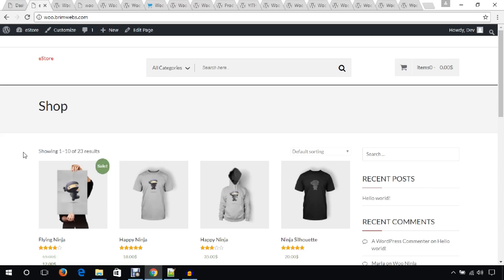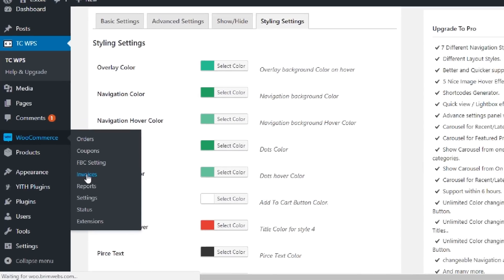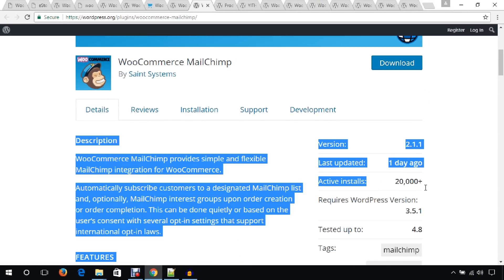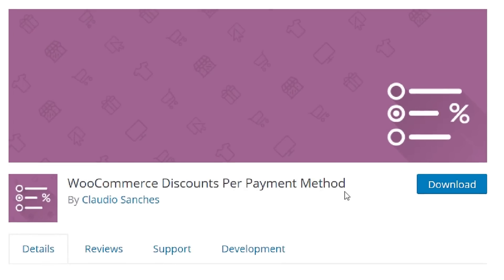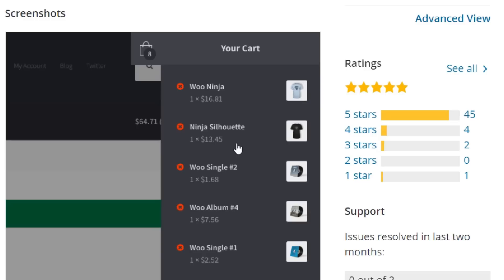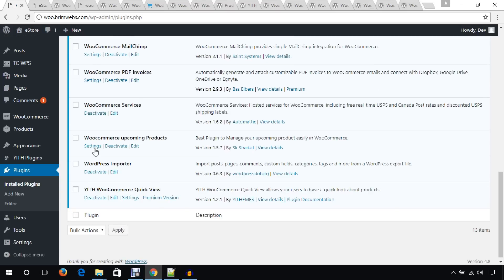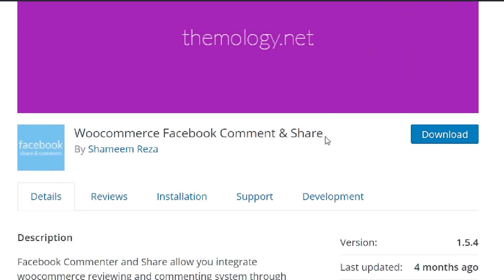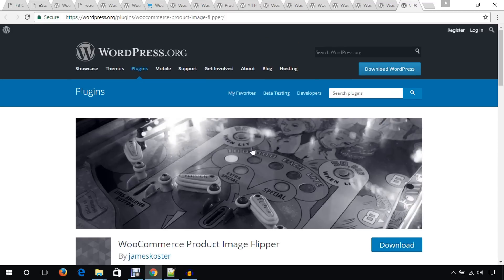Best WooCommerce Plugins free For WordPress Part 1 | WooCommerce Tutorial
In this video , I have listed up 14 Best WooCommerce  Plugins for WordPress to Improve your Woocommerce based Online store . WooCommerce is one of the best free WordPress Ecommerce Plugin . In WordPress Plugin Directory you will find many best free wooCommerce plugin to make you Ecommerce website more feature rich .

Here Goes the list of 14 Best WooCommerce Plugins free For WordPress .

  1. TC WooCommerce Product Slider . You can use this plugin to create a Woocommerce   Product Slider .

 2. WooCommerce PDF Invoices  - Automatically creates PDF invoice and invoces can be sent to clients.

 3. WooCommerce Currency Switcher – switch the currency from a select box showing national flags of the respected countries .

 4. WooCommerce Customizer – can easily customize the WooCommerce default settings.

 5. WooCommerce MailChimp – integrate mailchimp with woocommerce .

 6. Product Customer List for WooCommerce –  list up customers .

 7. YITH WooCommerce Quick View –  Create a quick view button below the products .

 8. WooCommerce Discounts Per Payment Method –  you can set individual discount for each payment methods.

 9. WooCommerce Product SKU Generator –  Generate SKU for Products .

 10. WooCommerce Cart Tab –  Turns cart button to tab to view all items added  in the cart .

 11. WooCommerce upcoming Products –  you can advertise or let customers about your upcoming products .

 12. WooCommerce Checkout For Digital Goods –  Handle the checkout page for easy digital goods selling woocommerce stores .

 13. Woocommerce Facebook Comment & Share –  allow facebook comments and shares in Woocommerce .

 14. WooCommerce Product Image Flipper –  It flips the product image on hover .